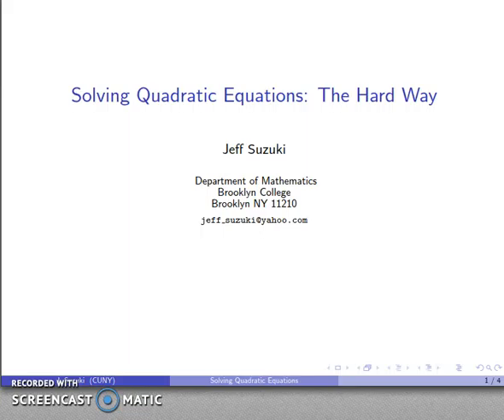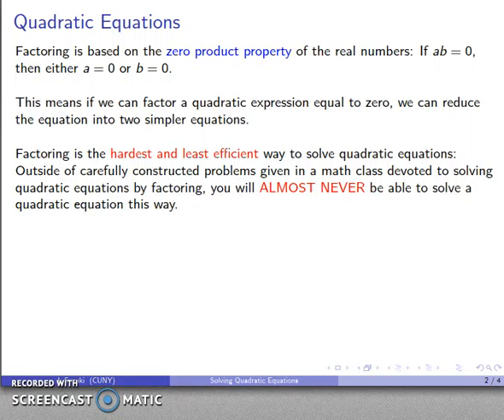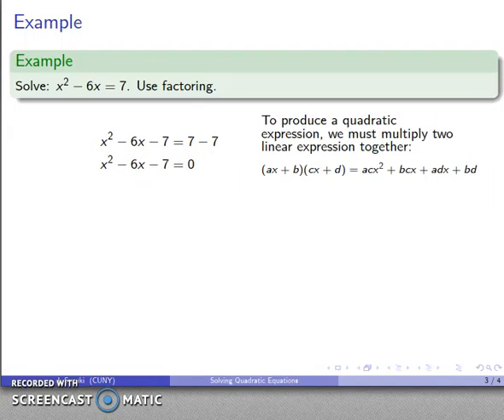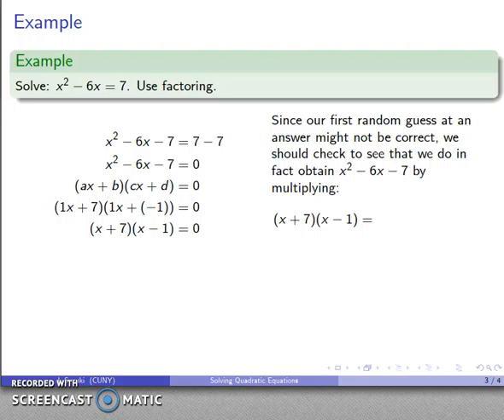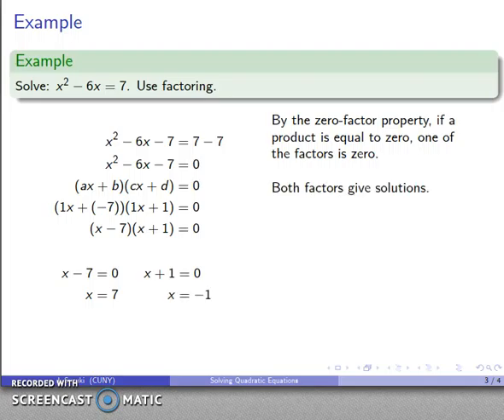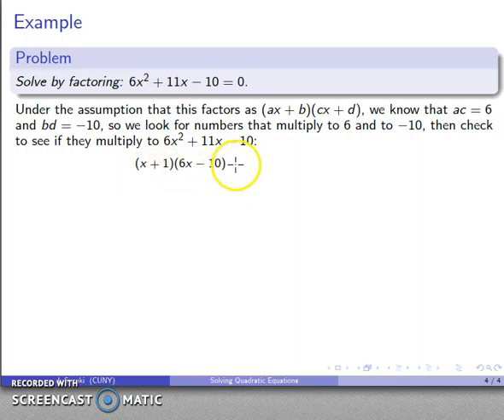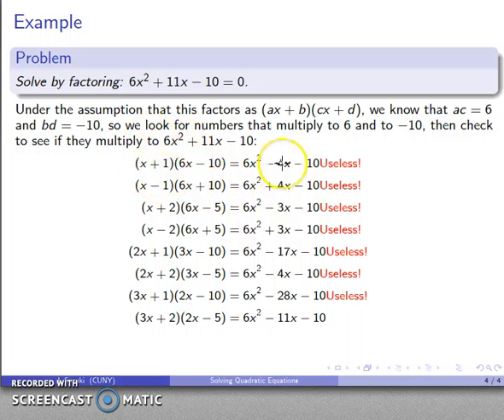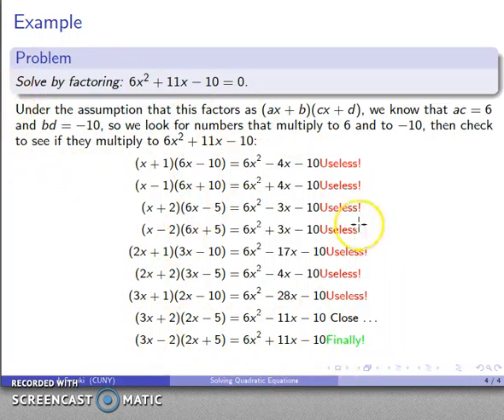Solving Quadratic Equations by Factoring